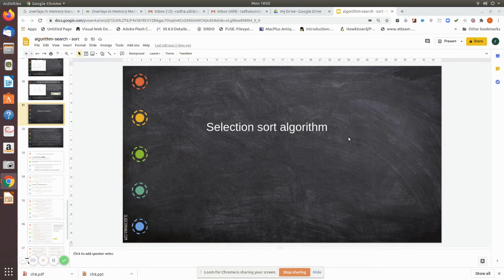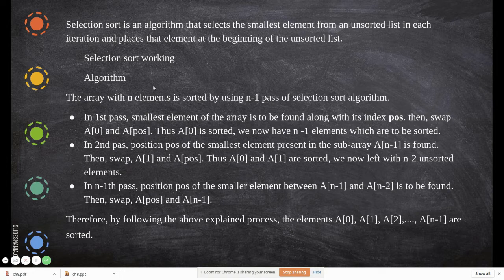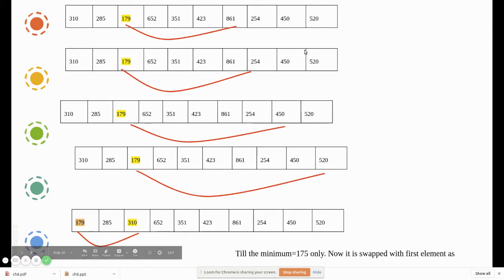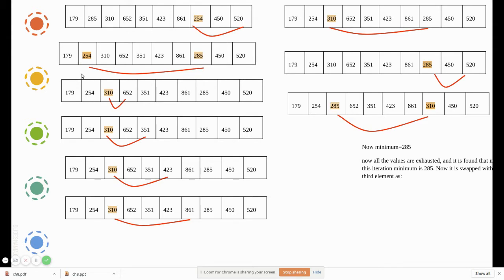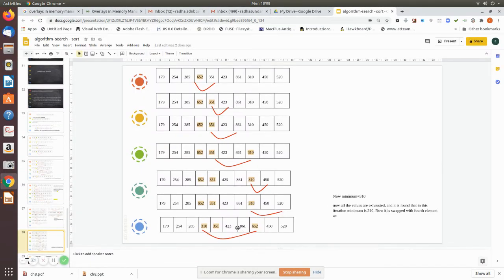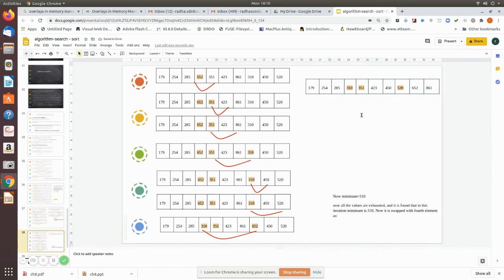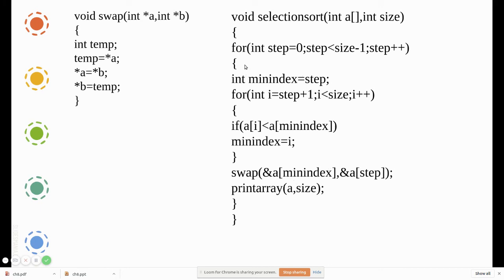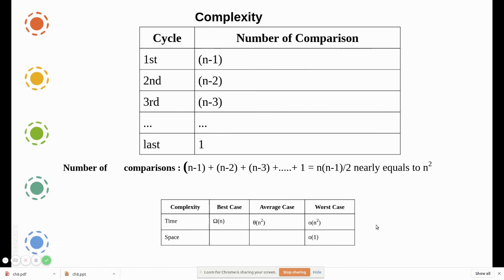algorithm selection sort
Divide and conquer-selection sort algorithm